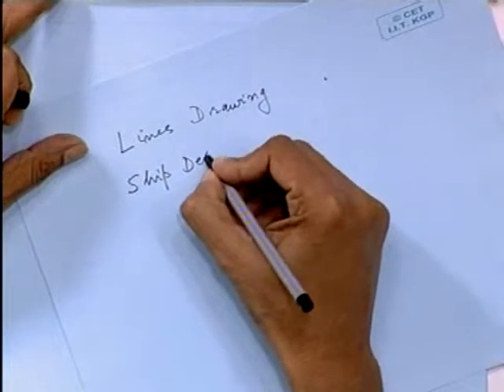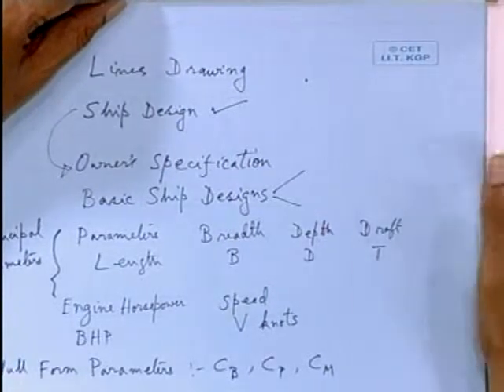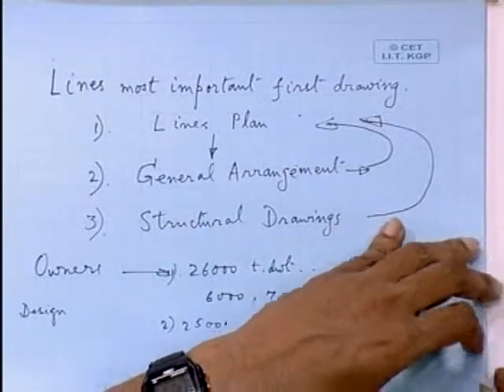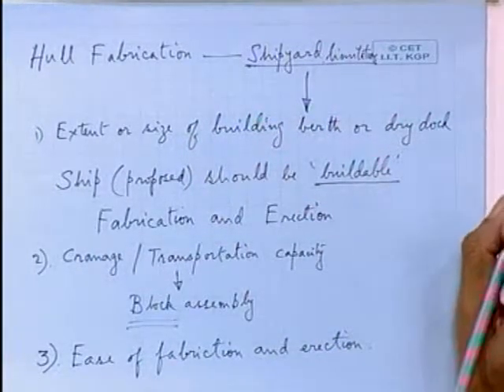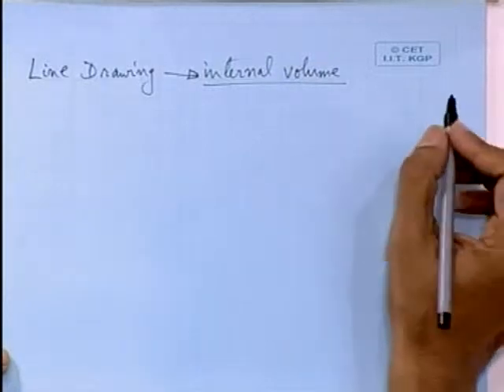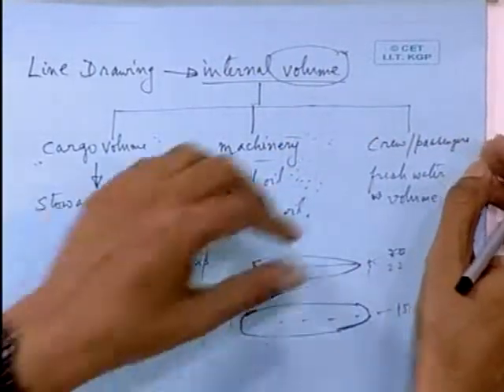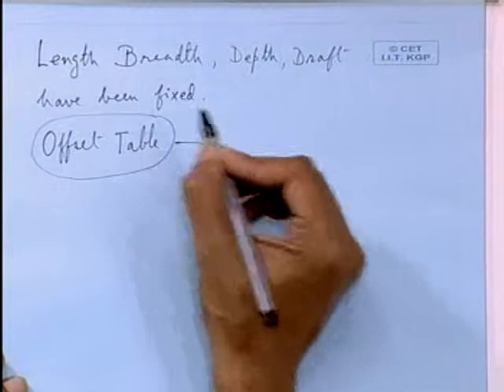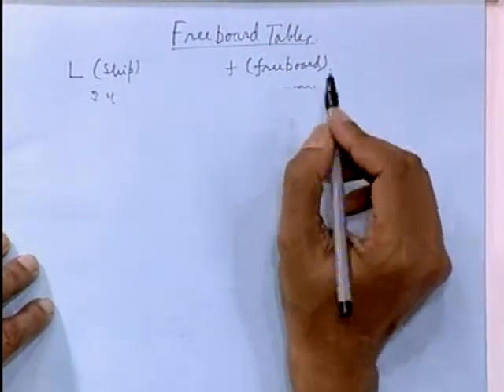Lec 01 Introduction of Ship Geometry